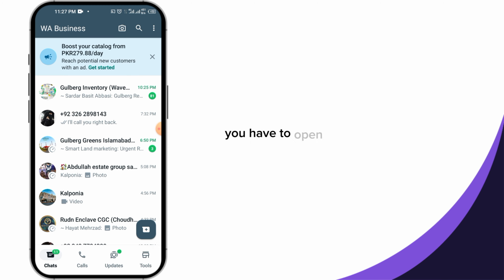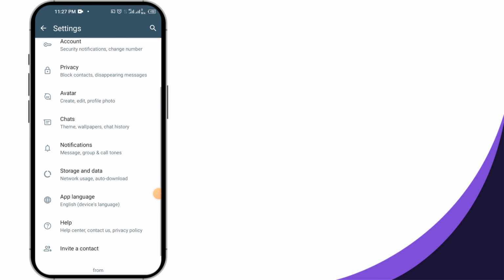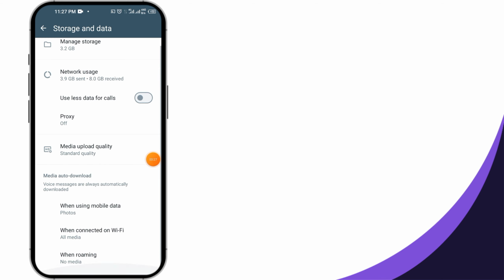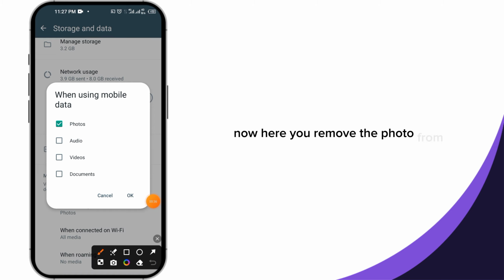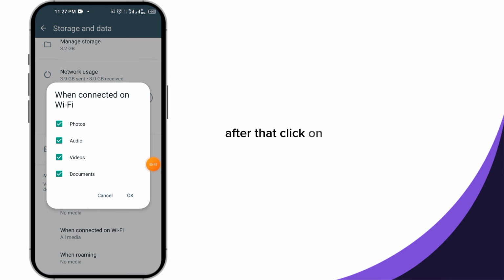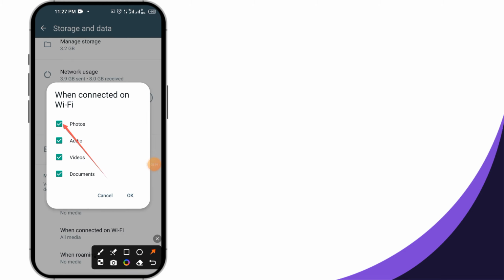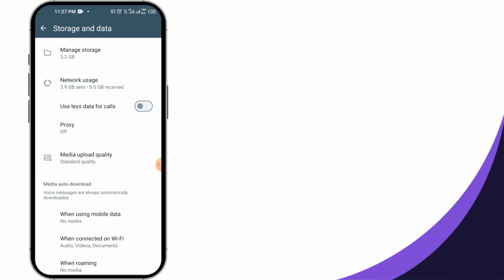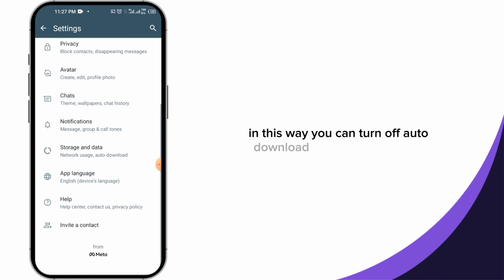How to Turn Off Auto Download Photos in WhatsApp